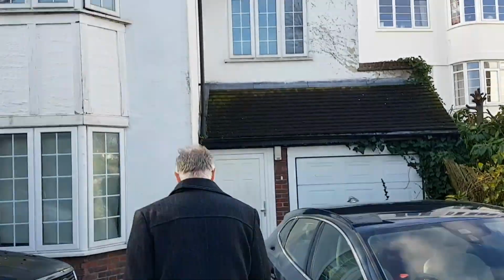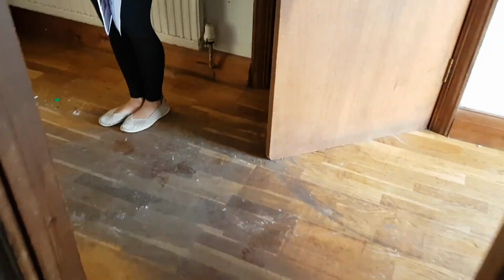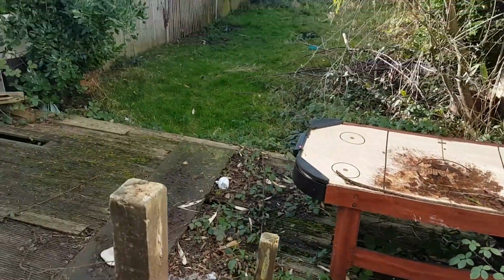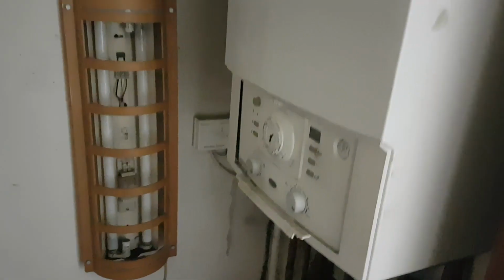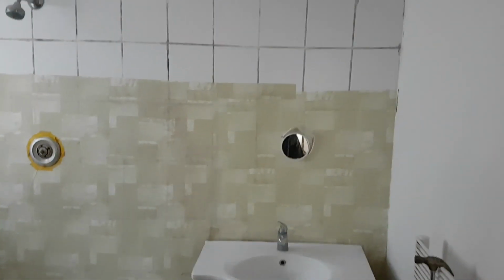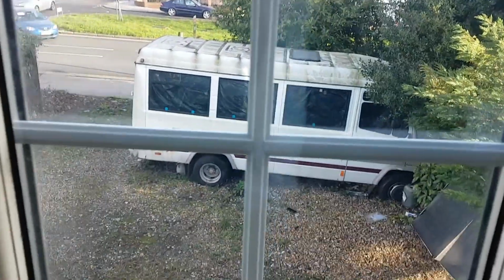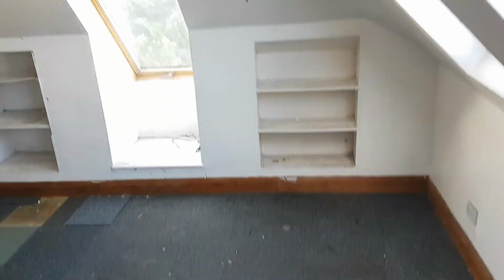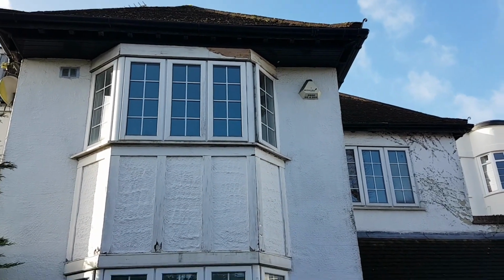Viewing a £700,000 property with development potential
In this vlog I take you round a property that is currently being marketed for £700k that has the development potential for 6 new build flats.

Watch the video to experience the not so glamorous side of property! I will keep you updated on the progress of this one.